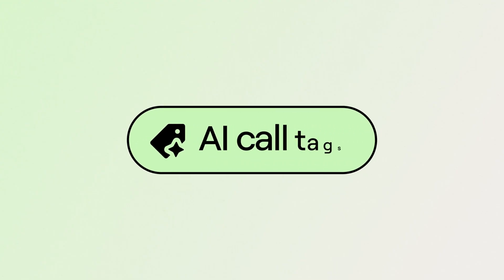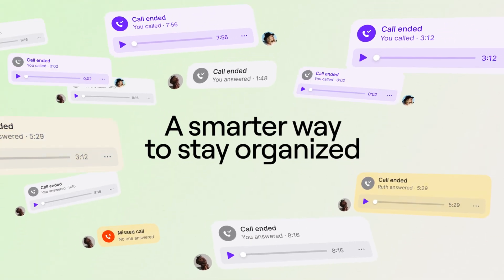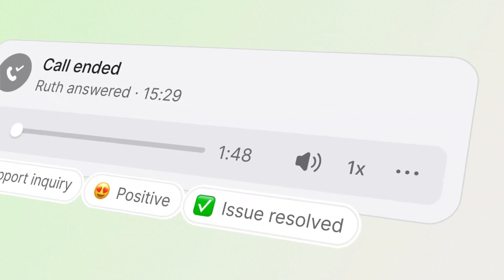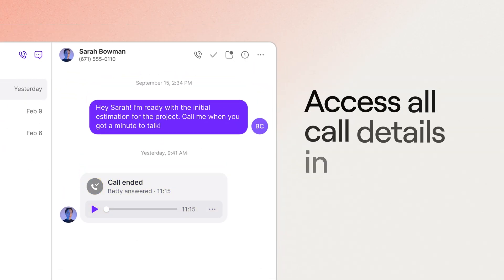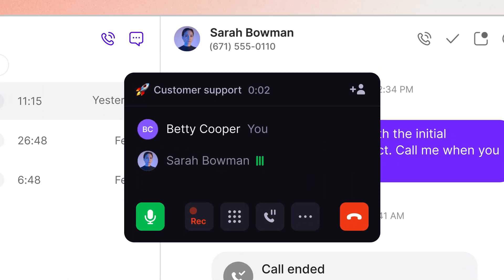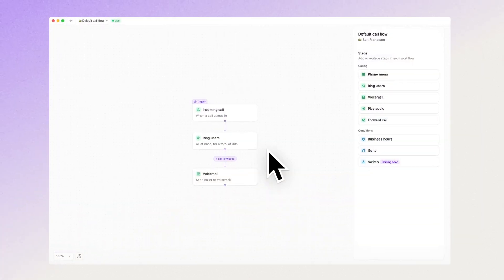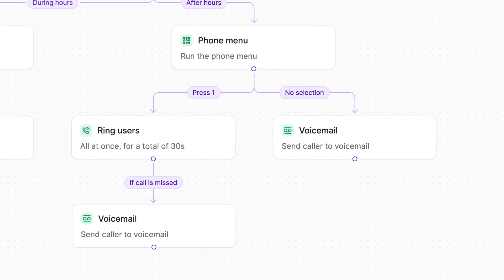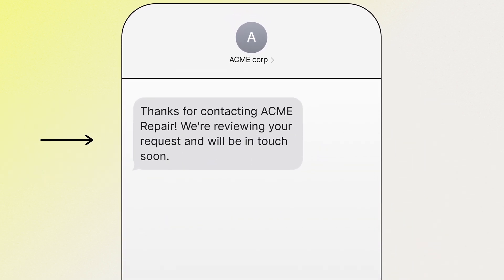Quo (formerly OpenPhone) fall launch 24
Our biggest release makes OpenPhone more configurable than ever. Automate workflows, organize calls, make smarter decisions with AI, and more.

🏷️ AI call tags: Define your tags, and AI automatically adds them to relevant calls — so you stay focused on what matters most.

📲 Call views: Stay organized with a new, dedicated call view.

⚙️ Call flow builder: This intuitive, visual layout makes it simple to make changes to how calls get routed — ensuring every call is directed to the right person at the right time.

🔌 API: Automate text messages, sync contacts, log activity in your CRM, and deeply integrate OpenPhone with your tech stack.